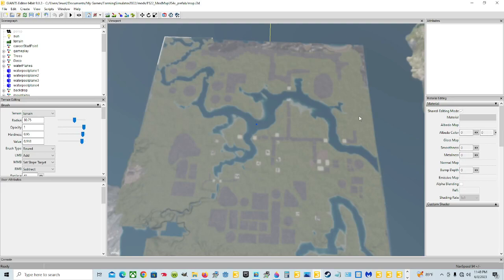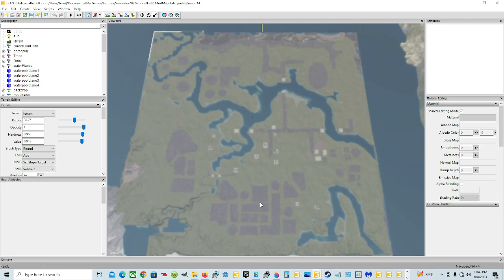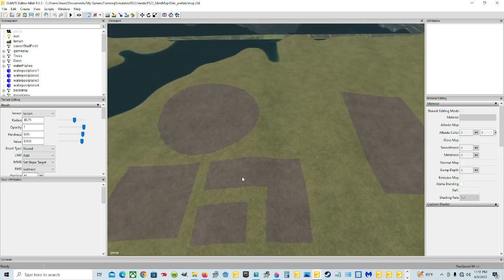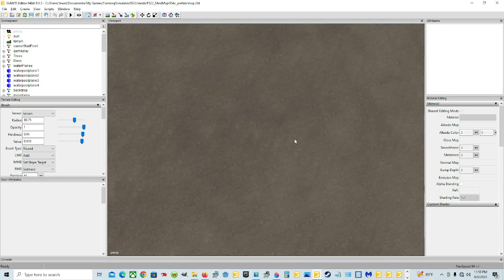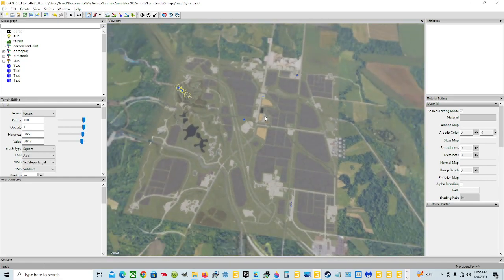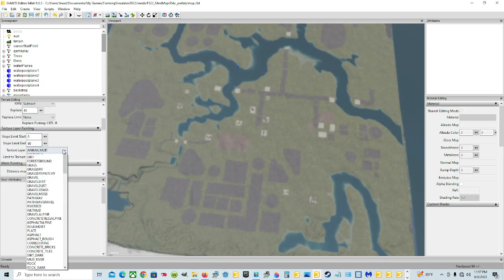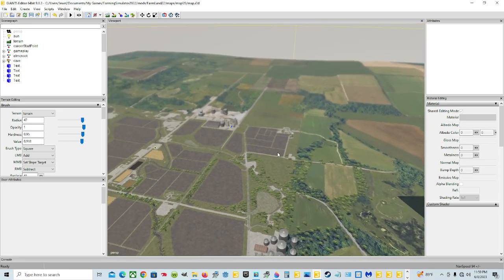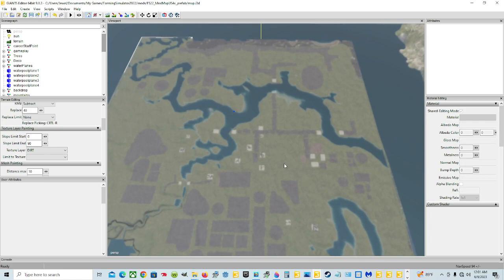Giants Editor | What Size Should Your Field Be On Your Map | Farming Simulator 22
On this episode, I show how big and small fields are.